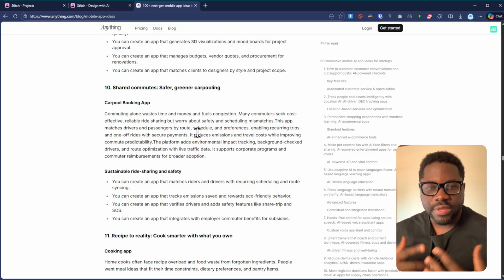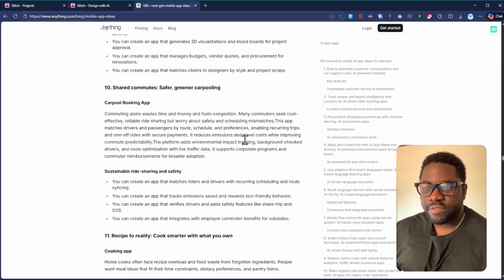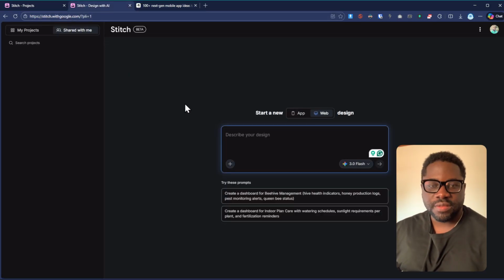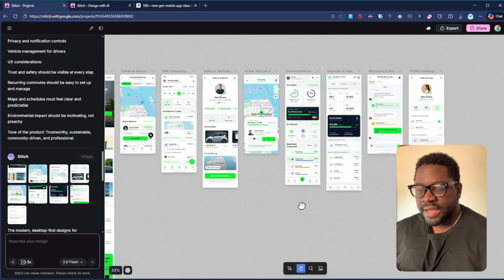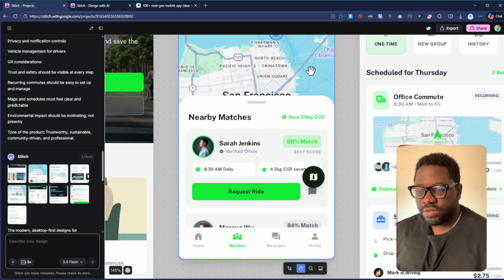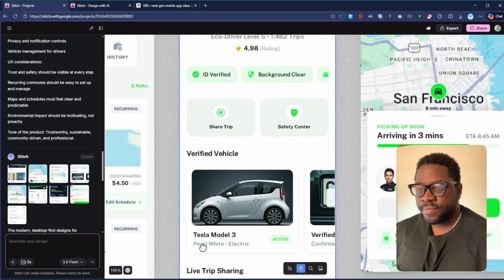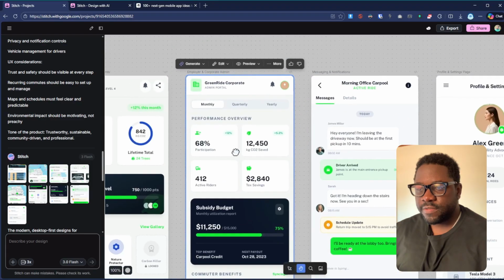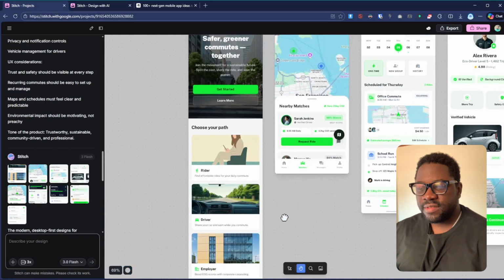App Ideas to reality: Build a Shared Commutes App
Ever wondered how to transform an app idea into a real product? In this video, we break down the process of creating a shared commutes app from concept to launch. Learn the key steps, tools, and strategies to bring your idea to life.

We cover everything from planning features, designing the user experience, to implementing essential functionalities that make carpooling and shared rides seamless. By the end, you’ll have a clear roadmap to turn your app idea into a working solution.